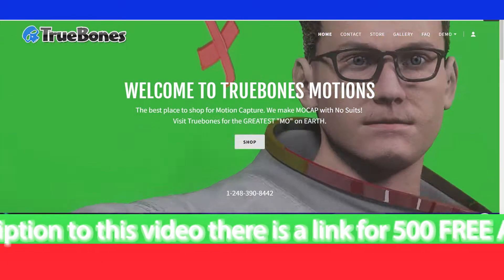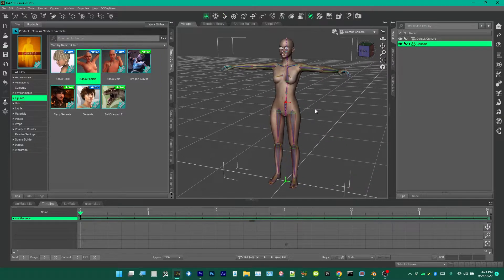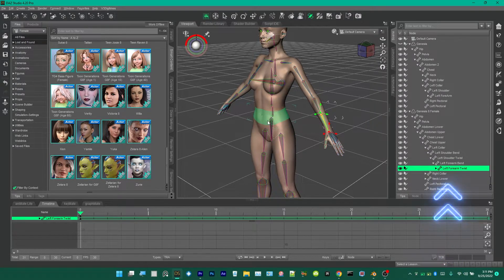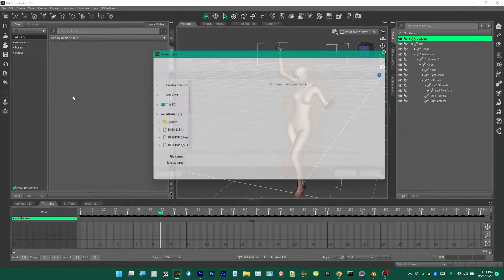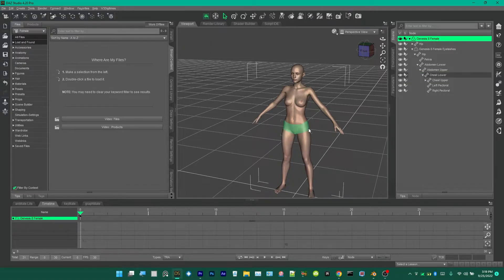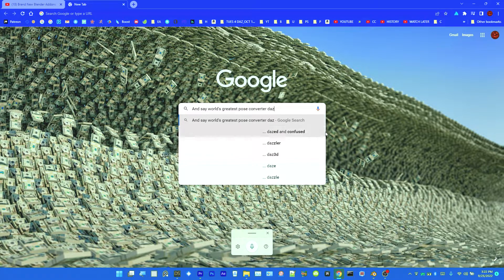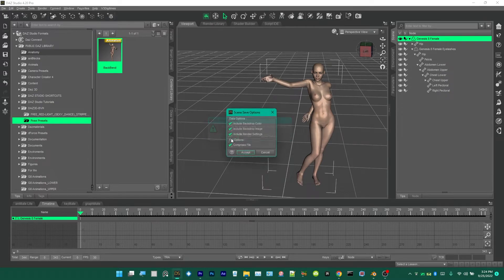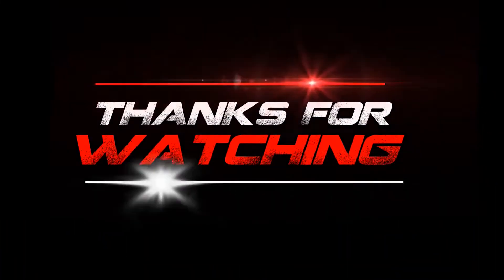Daz Studio convert Genesis Animation to Genesis 8 (Free Motion Capture Files For All!)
I discovered this site called TRUEBONES.COM today when I was searching for some STRIPPER Motion Capture files. I found 35 free STRIPPER ones on TRUEBONES.COM. Plus another 500 pack OF FREE MOCAP that they offer for free. The only caveat was because they offer these MOCAP files IN BVH FORMAT with a bone setup that matches DAZ STUDIO GENESIS ONE character,  I had to figure out how to convert these BVH files to POSE PRESTS that I could use ON A GENESIS 8 FEMALE. This tutorial will teach you what I just learned!

(THE ACTUAL FILES)(like $2 bucks tax they want, chicken feed)